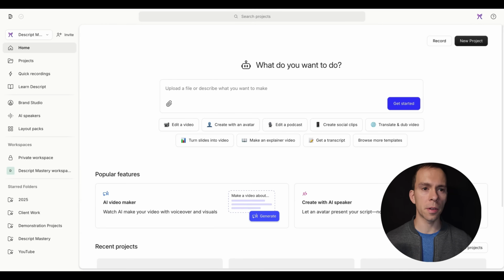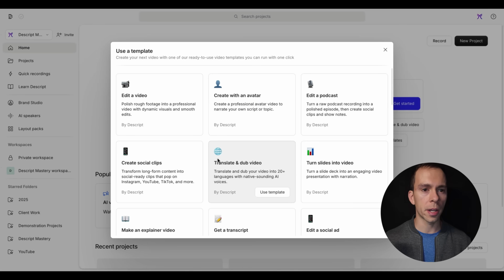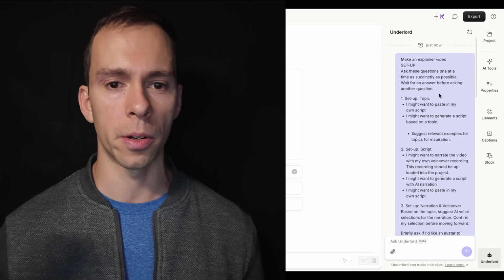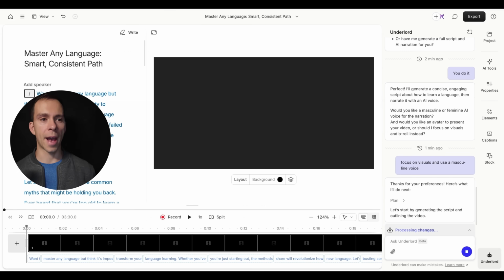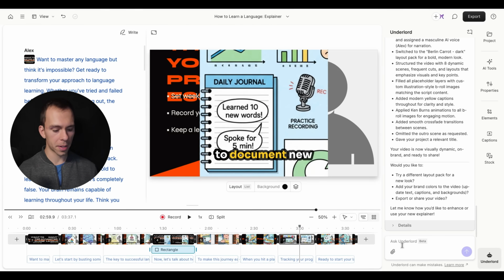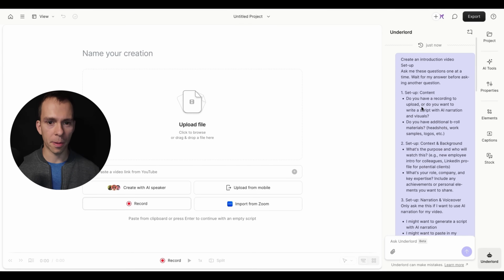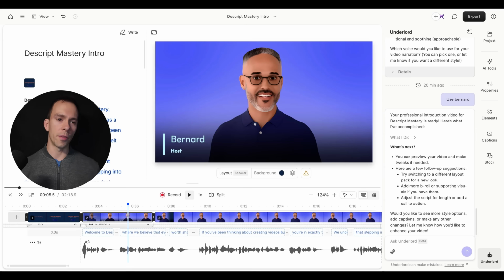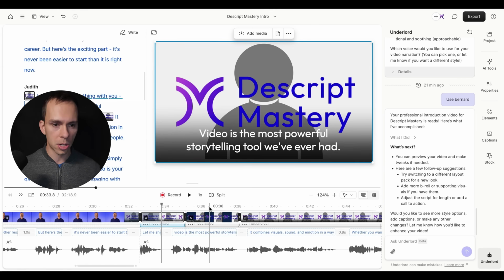Descript Adds AI Templates...but are they good?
00:00 Exploring Descript's New AI Templates
01:57 Creating an Explainer Video
04:48 Well, that kinda worked...
06:14 Creating an Intro Video
08:50 The Future of Video Editing